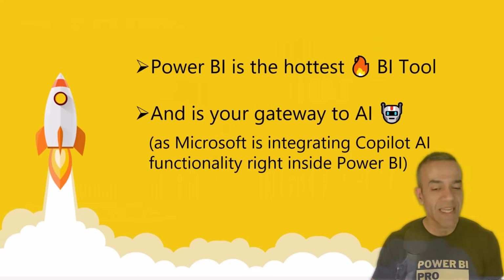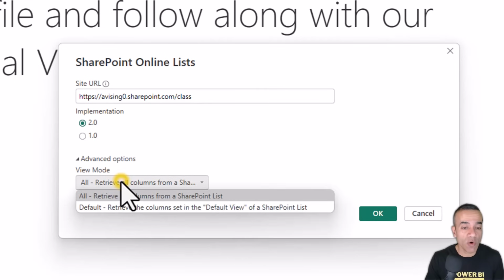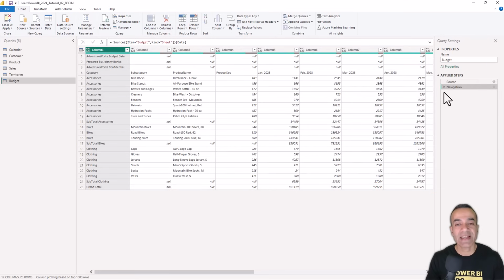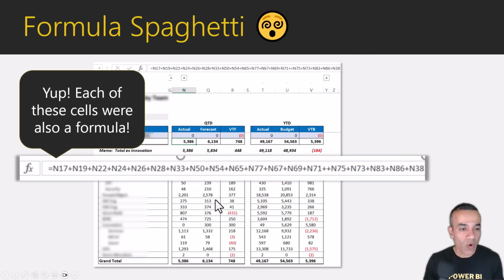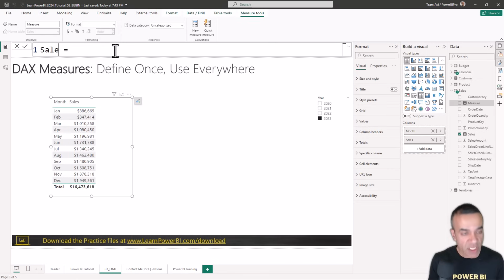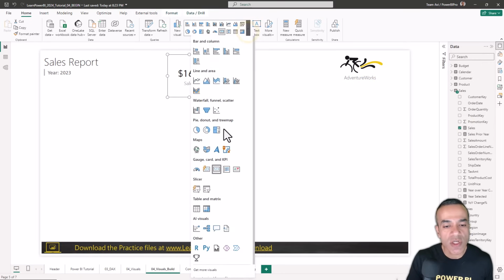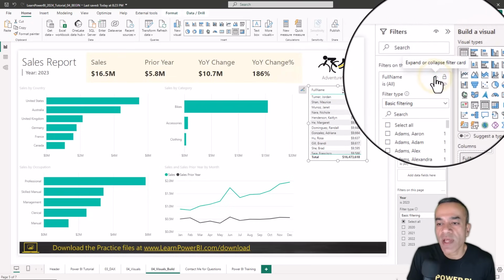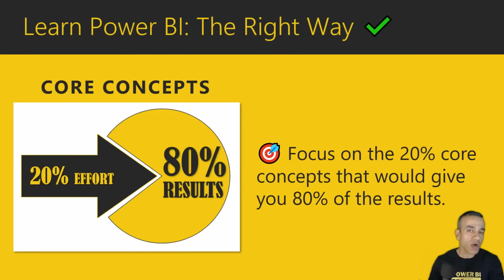Ultimate Power BI Tutorial for Beginners 📊: Step-by-Step with Download Files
The Ultimate Power BI Tutorial for Beginners 📊, that takes you Step-by-Step and shows you everything you need to know. And you can follow along with me, using the Download Files linked above.

==▶️ Topics Covered (click to jump to topic) ◀️==
00:00 Power BI Tutorial for Beginners
02:41 Top 5 Data Problems every Company is Facing
05:10 1. Connect to Multiple Data Sources
12:31 2. Clean Messy Data
24:22 3. Define Your Calculations using DAX
37:57 4. Create Rich Interactive Visualization
52:38 5. Publish and Share Your Report Online
55:32 Go from Beginner to Power BI Pro!

❓ Questions: If you have any questions either

⚡Power On!⚡
-Avi Singh